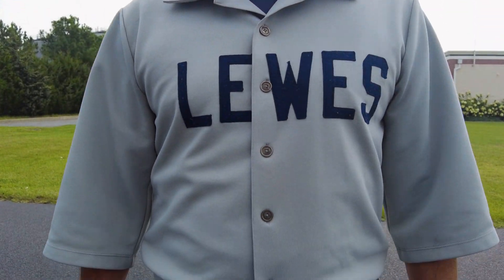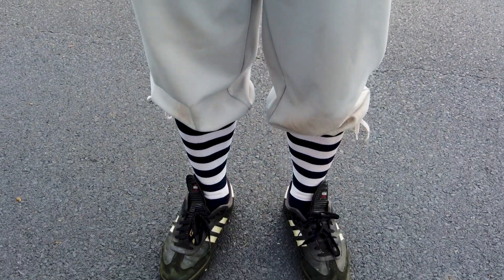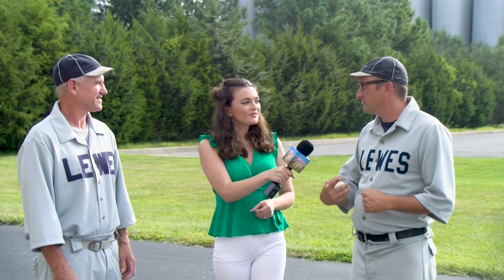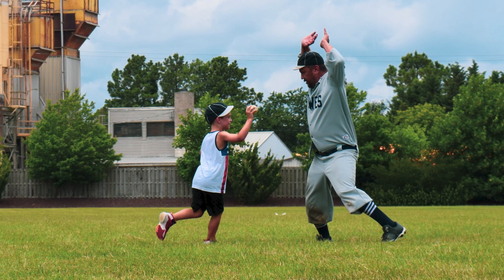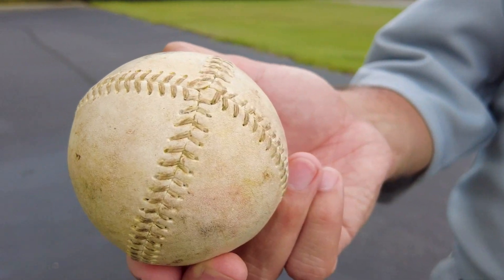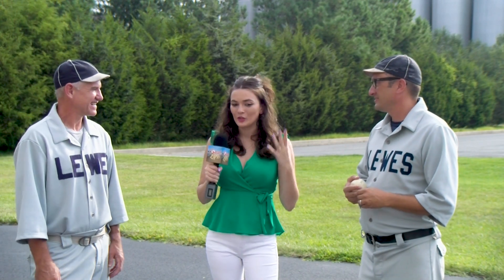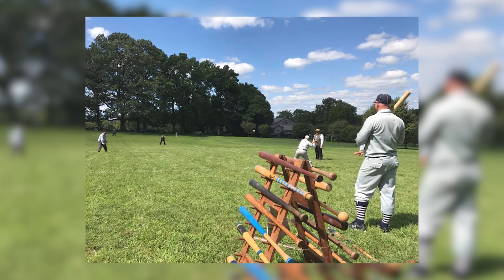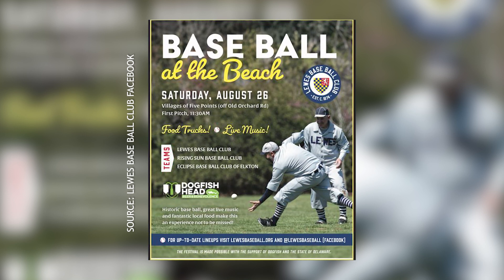Lewes Baseball Team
Paige chats with the Lewes Baseball team.